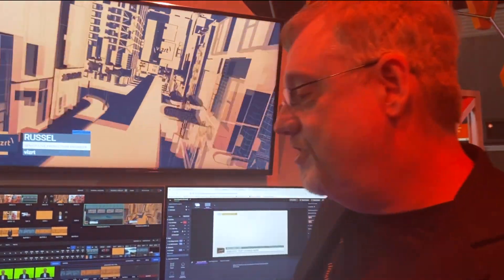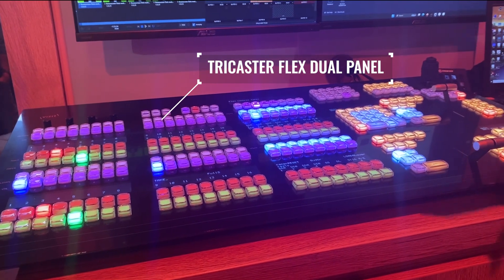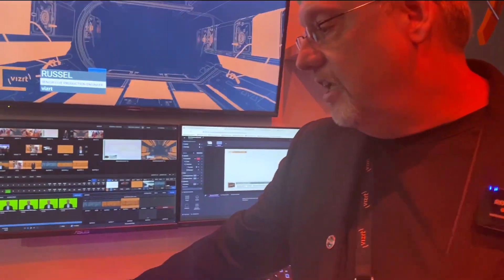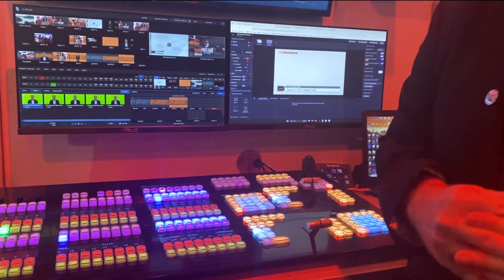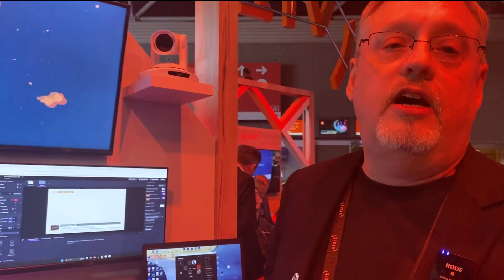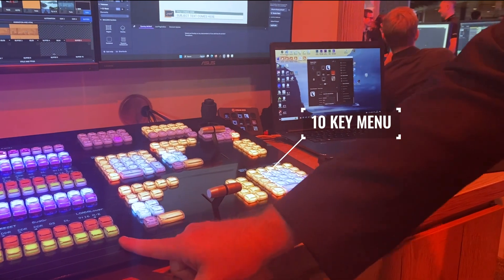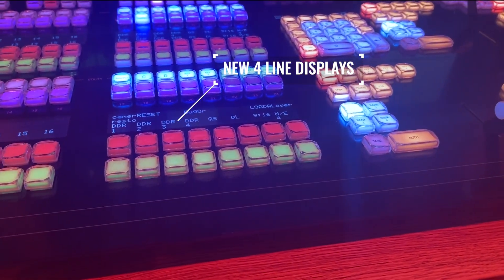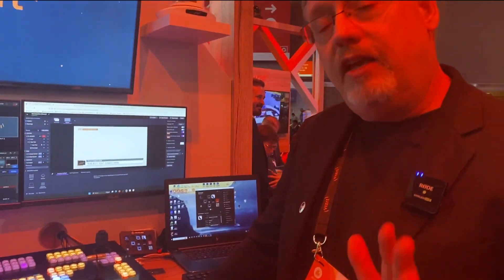Define your own workflow with the TriCaster Flex Dual Control Panel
Launching later this year, the TriCaster Flex Dual control panel from Vizrt is the "big brother" to the TriCaster Flex panel, offering enhanced functionality and features within the same footprint as a two stripe panel.

- I/O and audio control
- New delegate & utility row to allow customisable workflows
- 10 key menu system
- 4 line displays - add more information for complete status updates at a glance